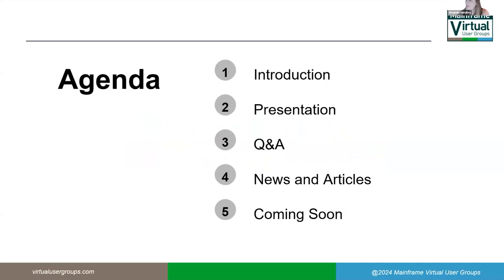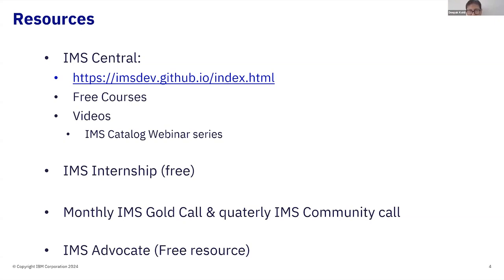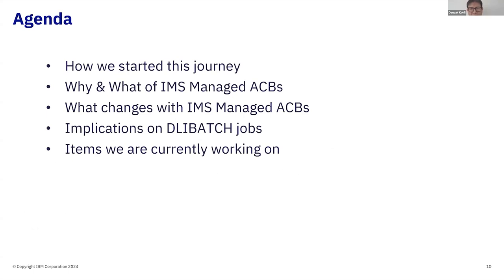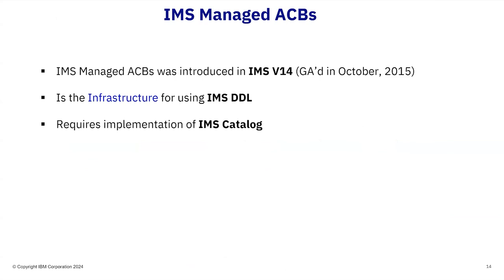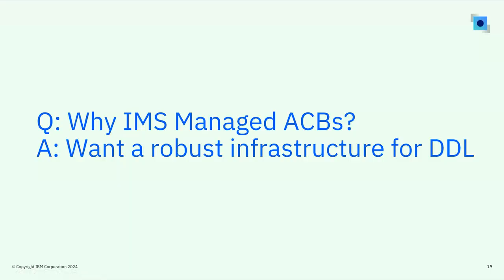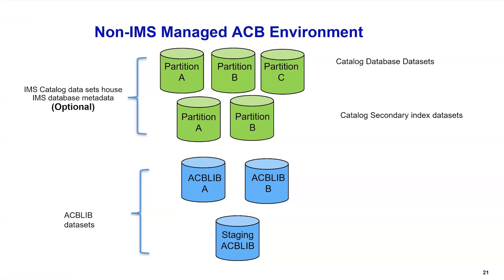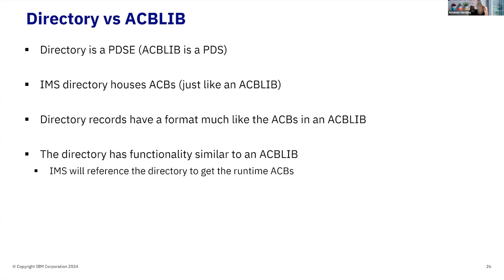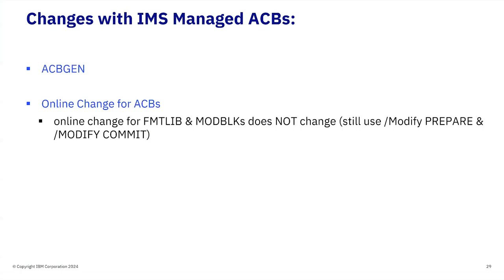Virtual IMS User Group Meeting June 19, 2024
Includes a presentation on "Introduction to IMS Catalog & IMS Managed ACBs" with special guest Deepak Kohli, IMS Product Manager, leading the discussion.